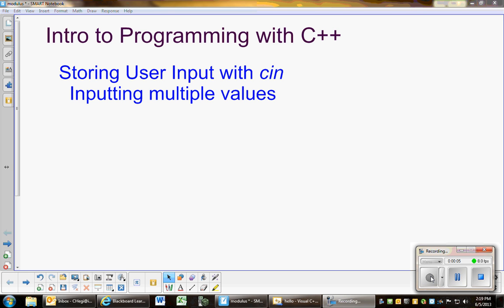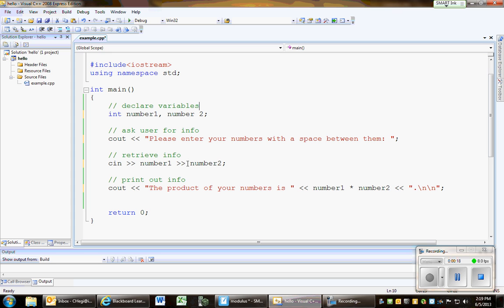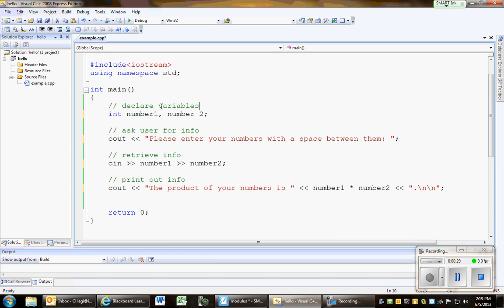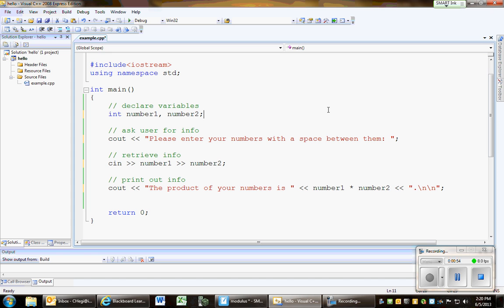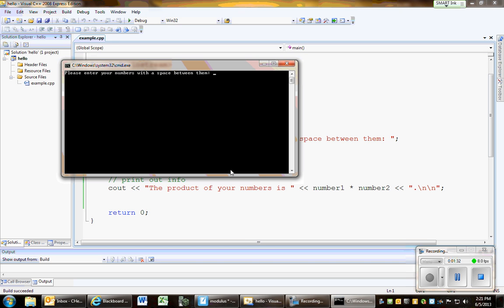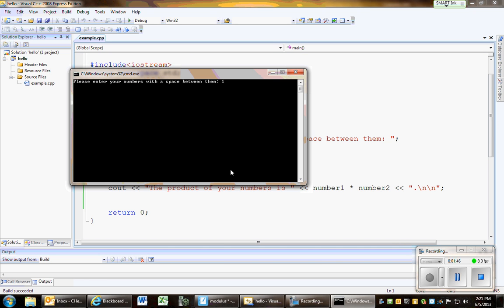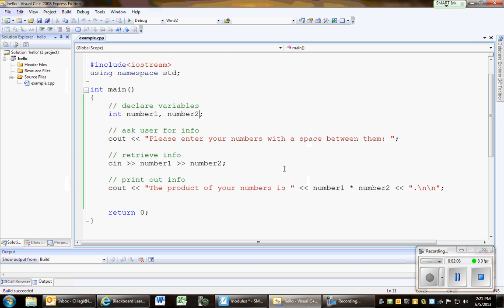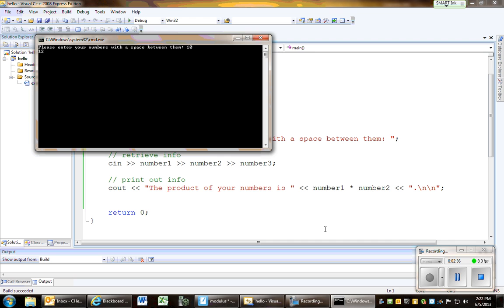cin with multiple inputs